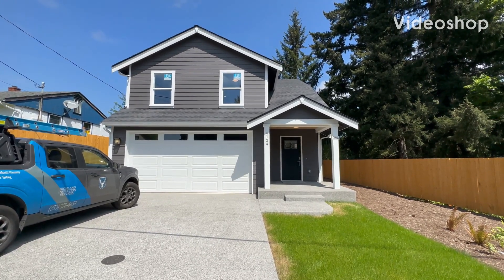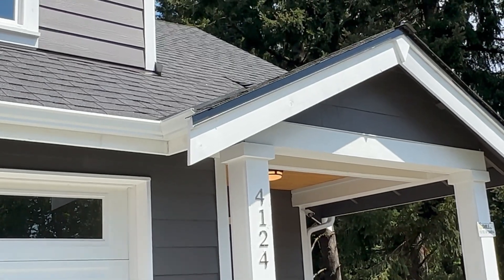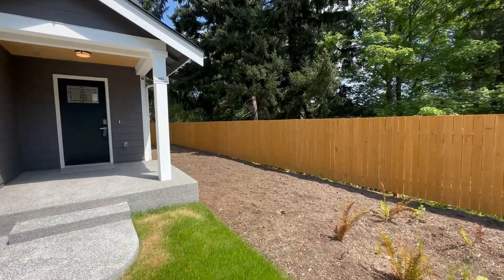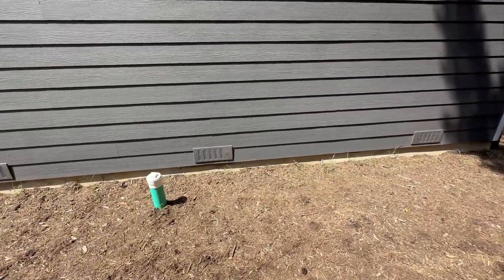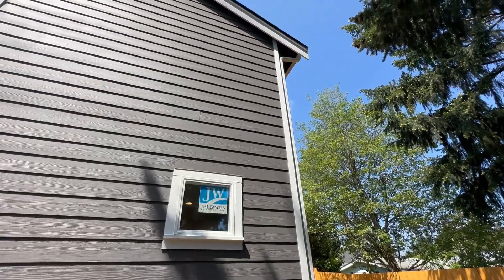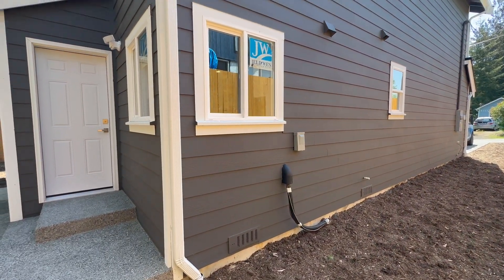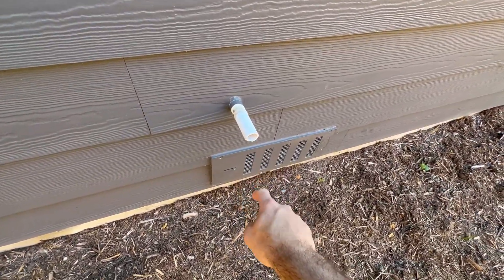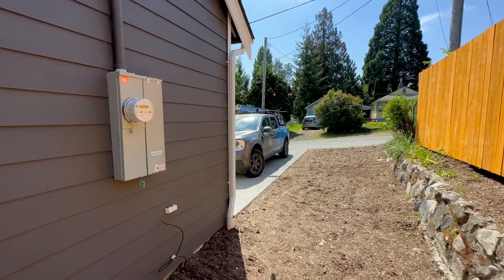Exterior 4124 W I Street Bremerton WA 98312